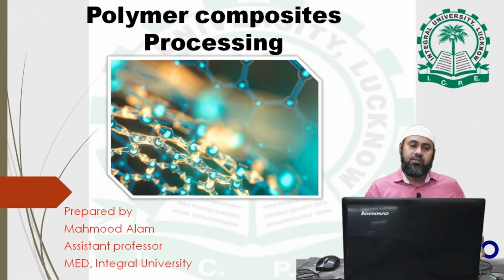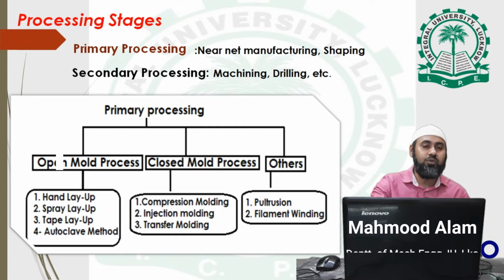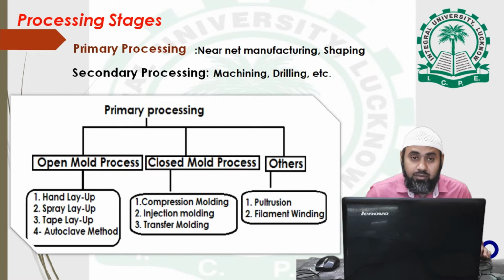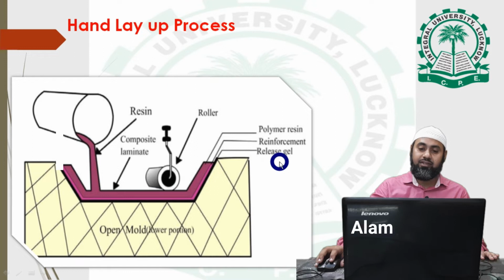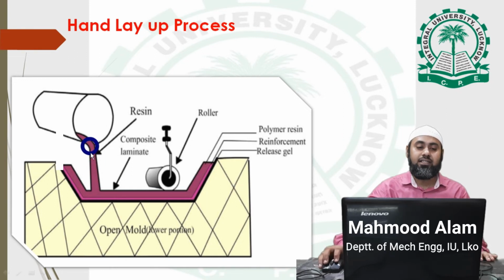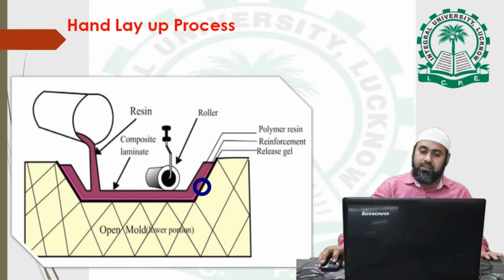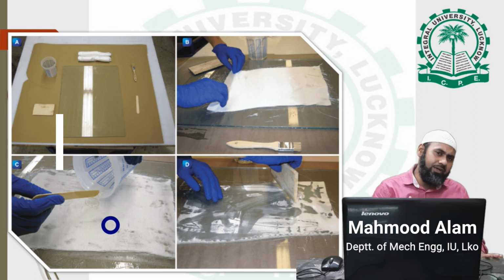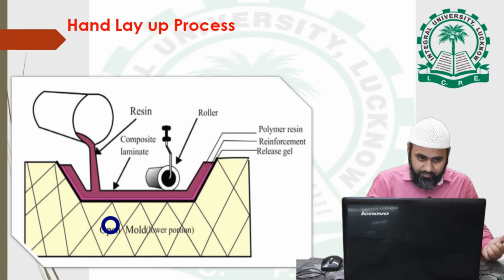Processing of polymer composite | Hand Lay Up Process